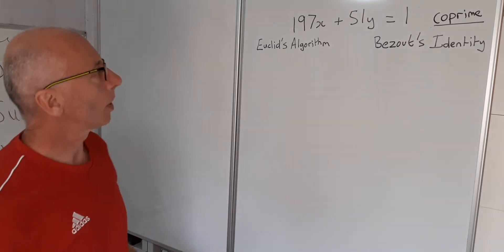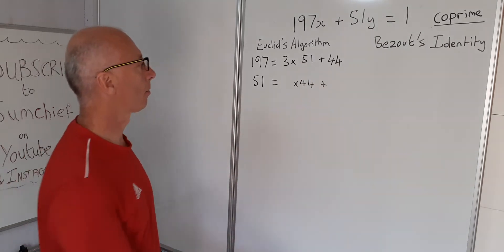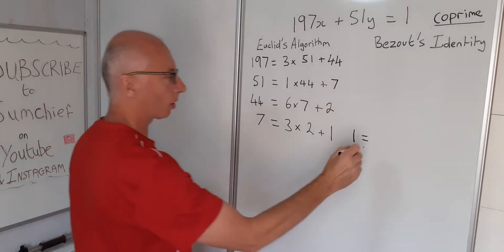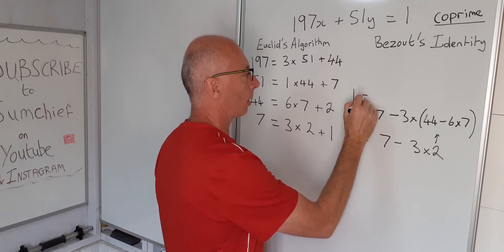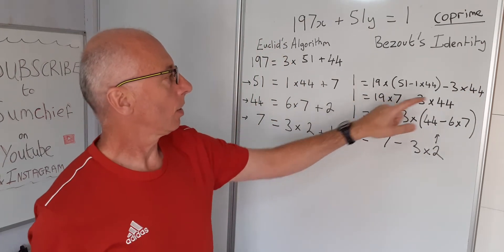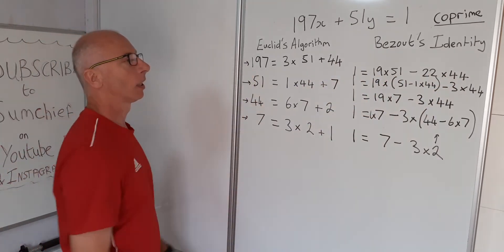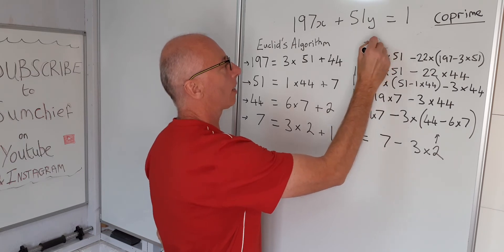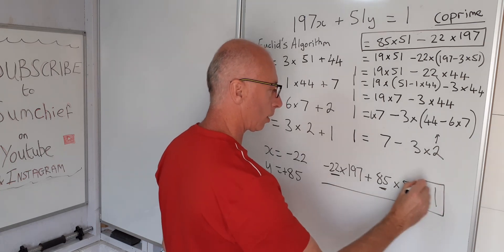Bezout's Identity to solve ax+by=1 (a,b) are coprime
This is the first tutorial of a sequence of Bézout's Identity to find the answer to ax+by=gcd(a,b) .
In this video we have 197x+51y=1 .
We are looking to solve the equation for x and y in the shortest possible way.
In this example the values of a,b are coprime , hence why we solve for x,y when the equation ax+by=1.
first we use Euclids Algorithm to find the gcd( greatest common divisor ) .
Then we go in a backwards direction starting from the end , rewriting the algorithm to make the remainder the subject of the equation .
At each stage we substitute the remainder with the calculations that gave us the remainder.
proof of answer 85x51=4335 , 22x197=4334